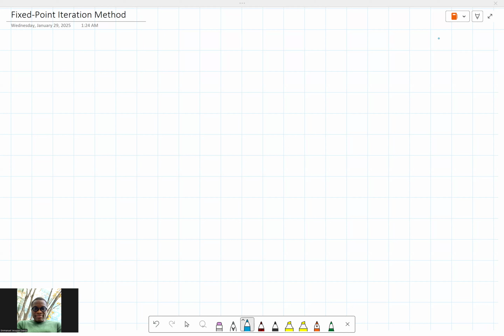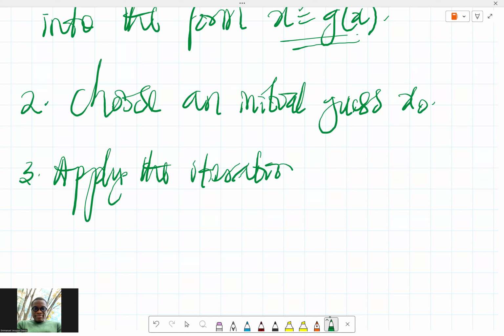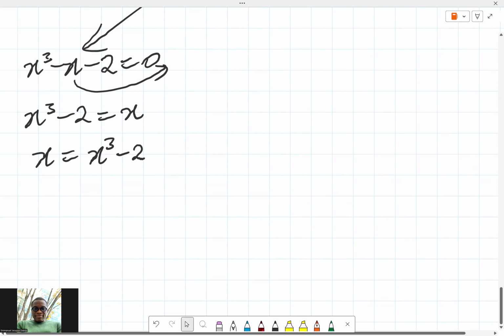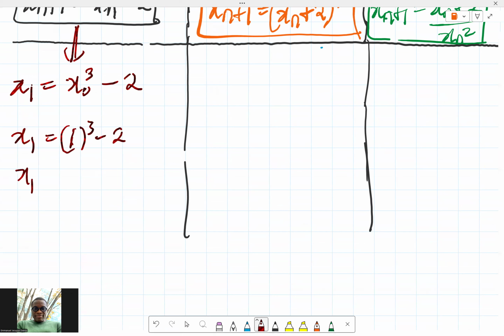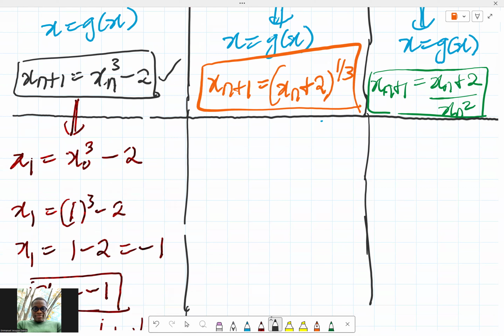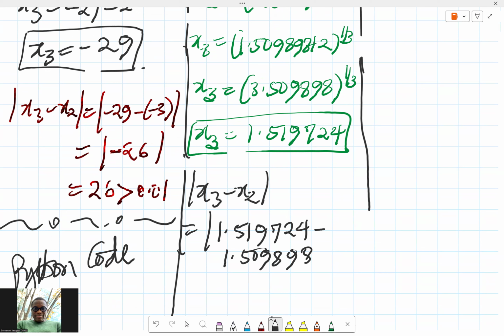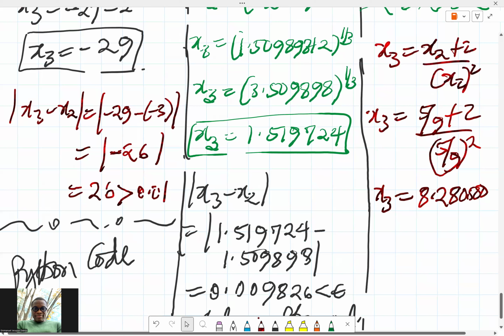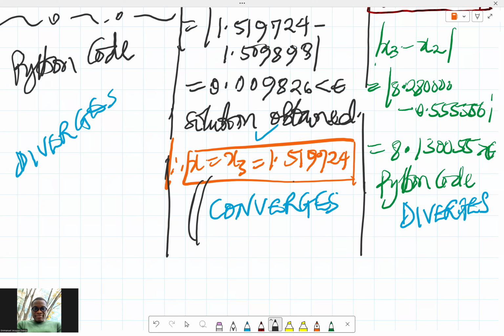6. Fixed-Point Iteration Method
This video explains Fixed-Point Iteration, a method used for solving non-linear equations by iteratively updating guesses.

We walk through the process step-by-step with a real-world example, showing how to rearrange equations into a fixed-point form and use iteration to get closer to the root.

While this method is simple to implement, it requires careful selection of the correct rearrangement for convergence.

Join us to learn more about this technique and its strengths and challenges!